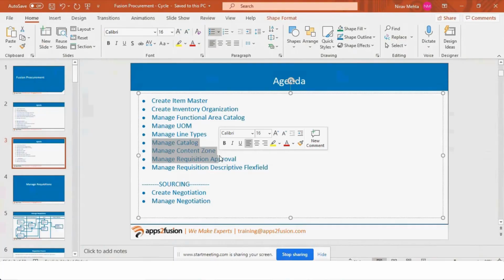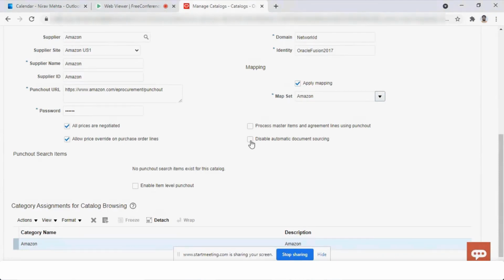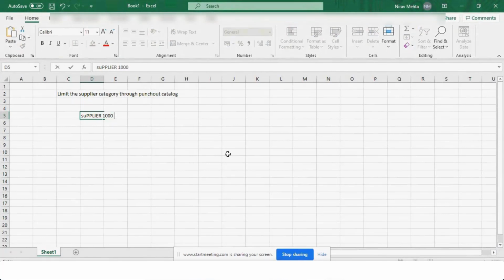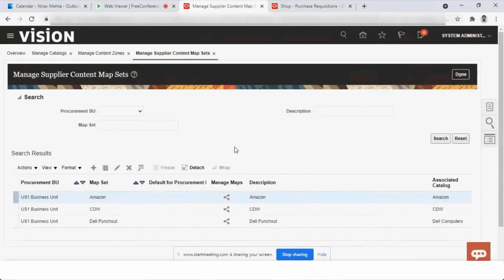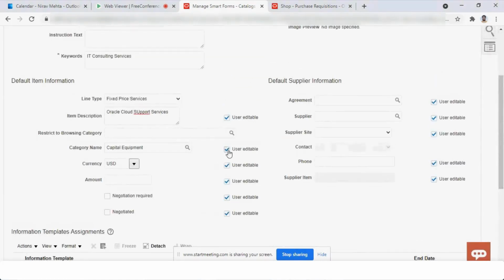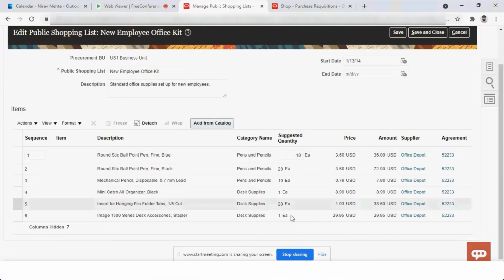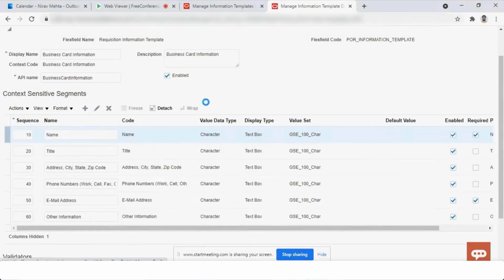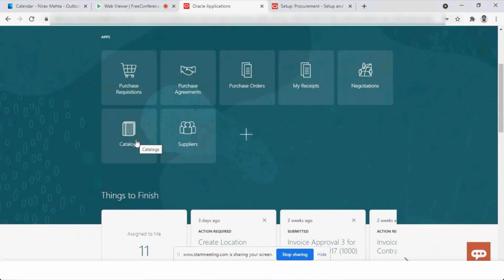SCM Manage Catalog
At Apps2Fusion, you can get a head-start in your career, upskill and upgrade your knowledge, and get hands-on technical expertise with 500+ training sessions.

Our Unlimited Package is an all-in-one course which bundles various trainings such as Oracle Cloud SaaS, PaaS, Azure, AWS at just $19 per month.

You can enroll in as many courses as you want, and complete them at your own pace and convenience! You are automatically eligible for all the new courses launched regularly.